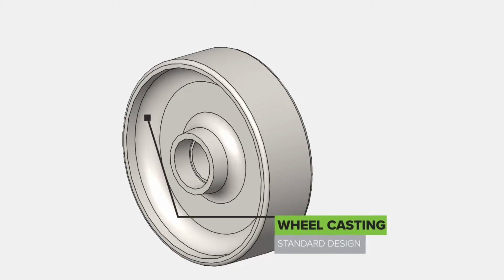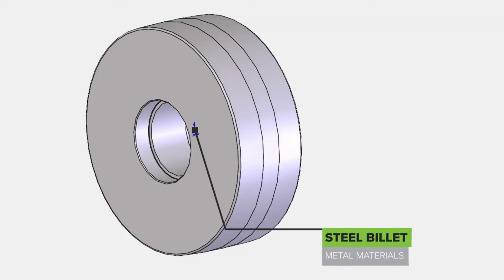Why do casters vary so much in cost?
Be sure to check out Doug's blog on caster pricing

In this video we talk about why caster costs' vary so much.